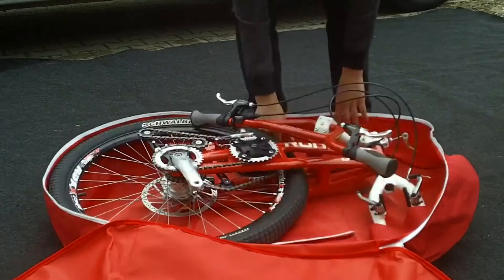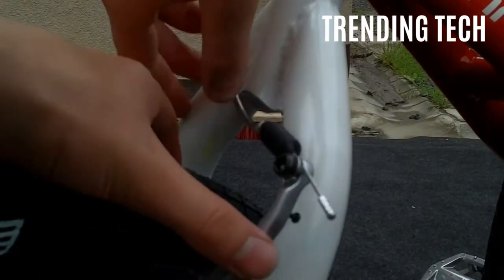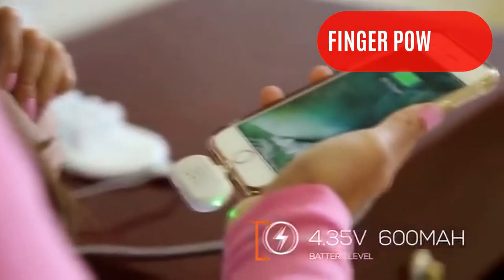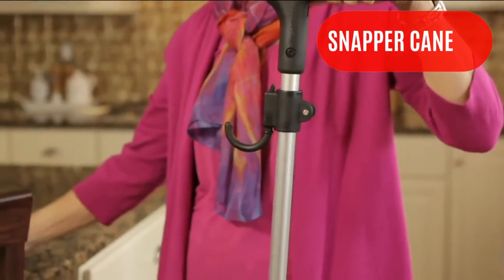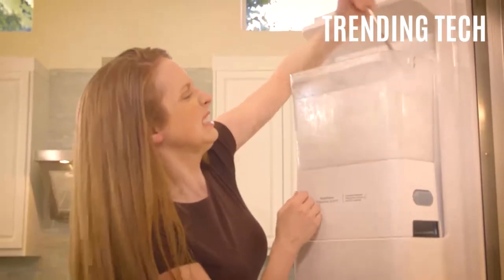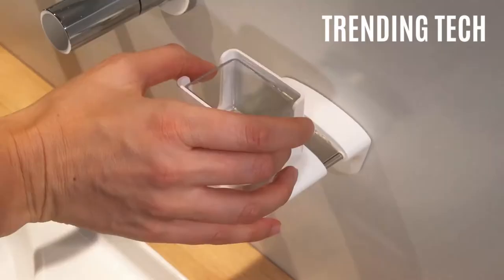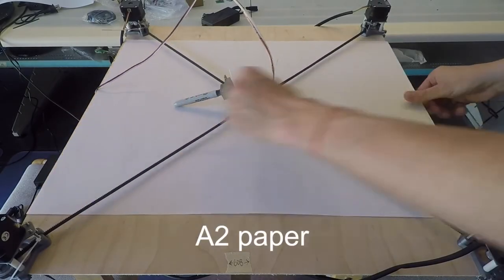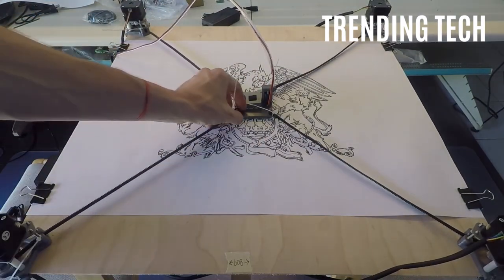8 New Inventions That Are At Another Level | 4X the power of a normal power bank (2020)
8 New Inventions That Are At Another Level | 4X the power of a normal power bank (2020)

Finger pow
Snapper Cane Walking Cane
ICE Genie

Finger pow
ICE Genie
Amazon UK/Europe links

Finger pow
ICE Genie
Product website links:

Script:

LynQ - We've all been there, just wanting to hang out with some friends, we go out to the mall, marketplace, cinema, whatever and when you look over your shoulder your friends are gone.  Imagine you're also out of phone batteries, well no worries because you and your friends are owners of the Lynq. Lynq is a long-range tracker that utilizes GPS and proprietary radio technology — not WiFi or cell towers — to give a visual directional read-out to find lost members of a group. Lynq has a tracking range of up to 3 miles and can be used for a group of 2-12 people. Lynq is weatherproof, waterproof, and has military-tested durability. The Lynq is a creative fusion between a compass and a tracking device, I also see it having many different applications.

Finger pow - The greatest invention of the past decade for me at least is the smart phone, no other device has quite impacted culture quite the way it did. But for me personally its greatest weakness is its battery life. Now it is very difficult to get large concentrations of energy into one point with our current technology, but for now Finger pow is providing a solution.  Keep that battery level up, no matter where you go. Finger Pow is an extremely convenient portable power bank you can take anywhere. Finger pow comes in various charging packs that can provide an instant 25% battery life just like that or you can use the many chargers on the finger pow to charge many phones at once. You like the Finger Pow?

ICE Genie  - This next invention I think should become an integral part of our refrigerators already but I might be getting too ahead of myself. This is the ice tray reinvented, the Ice Genie. Do you have a ton of ice trays that fill up your freezer? Ice Genie Cube Maker is the perfect solution for saving space! The double chamber can hold up to 120 ice cubes and each use makes 40 cubes at a time! The outer chamber freezes the ice cubes and the inner cylinder stores them. Just lift the cylinder and squeeze to break and release ice! Plus, you can use it to quickly chill your beverages. The bestpart?